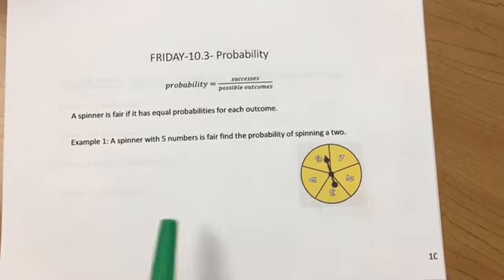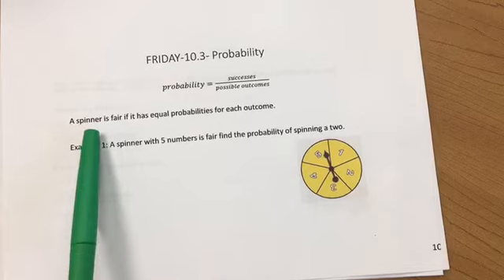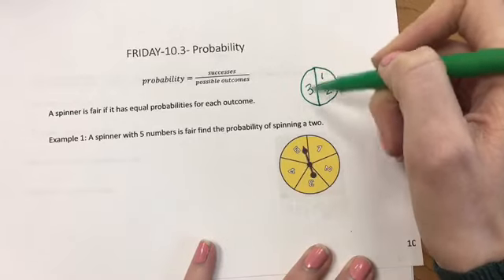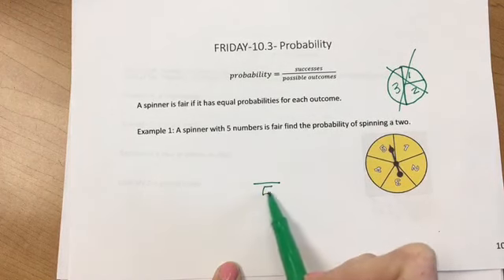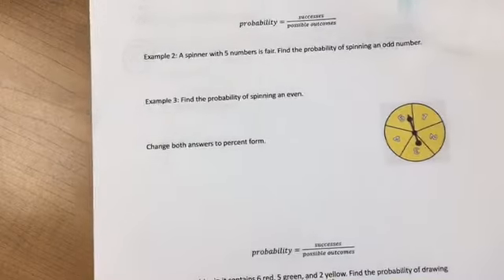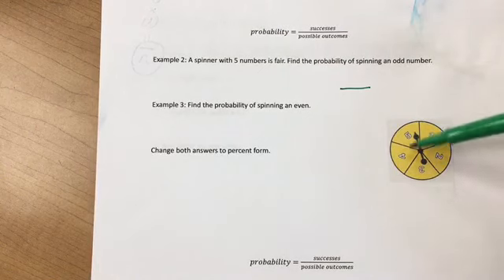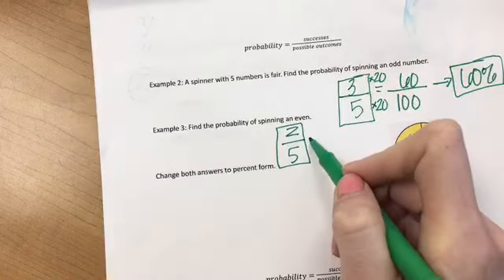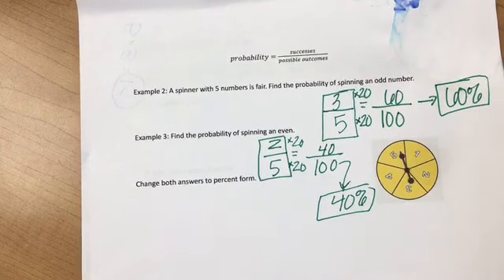W2- FRIDAY- MS MATH 3